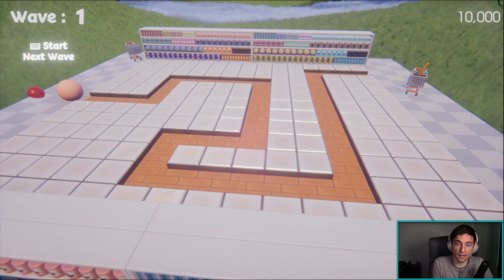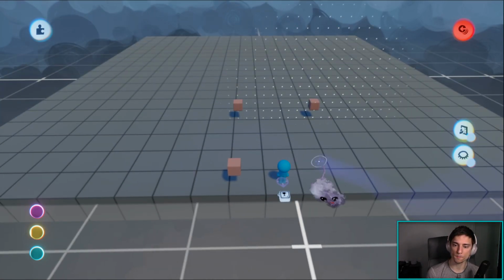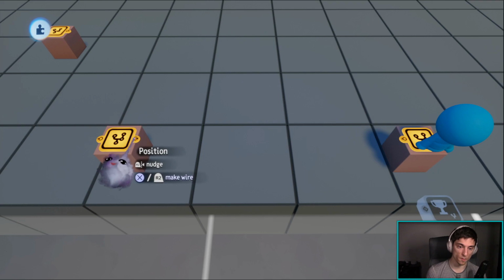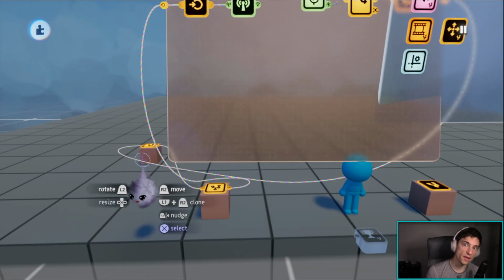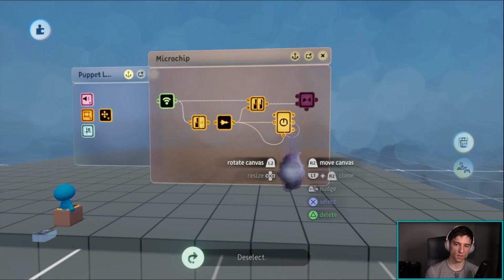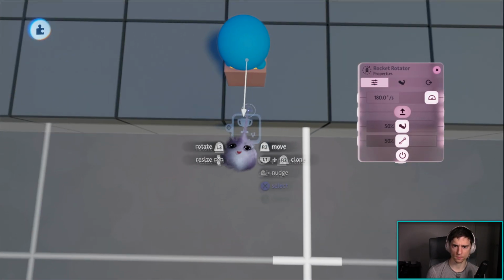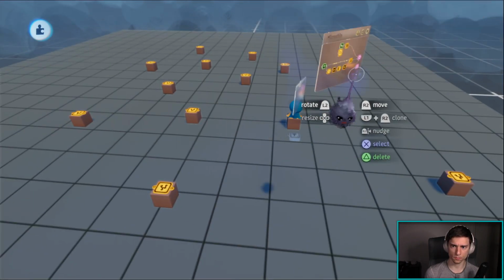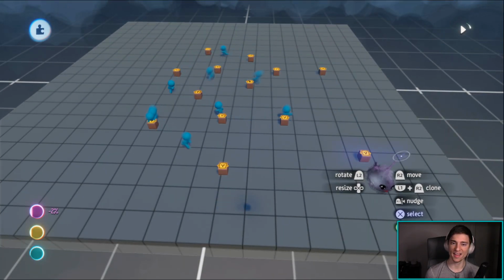Following A Path | Dreams Tutorial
I show how to make a character follow a pre-determined path using checkpoint nodes. This method is extremely scalable and has a ton of different uses, from tower defense enemies to racing AI's.